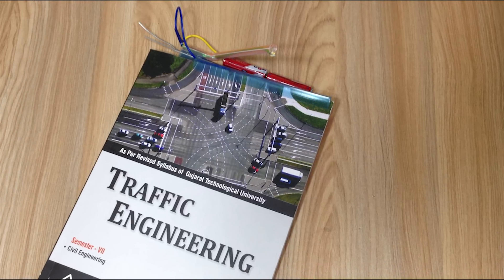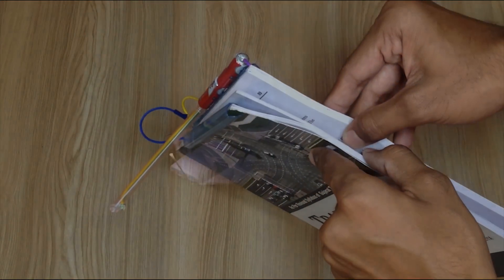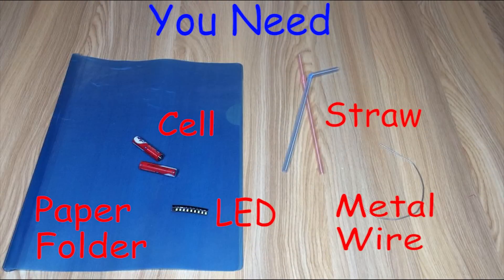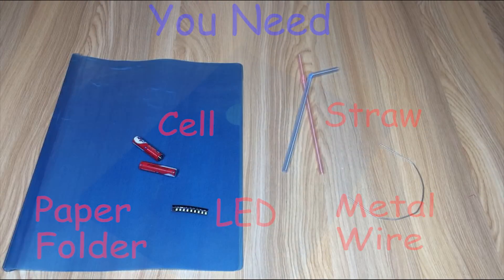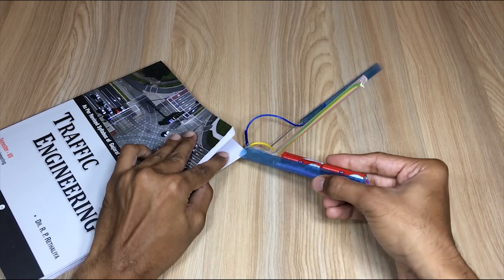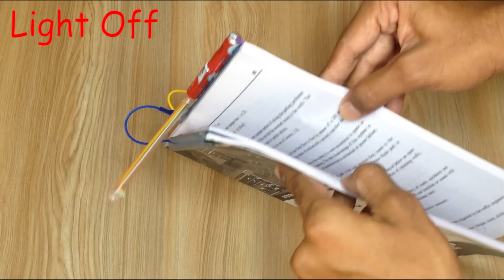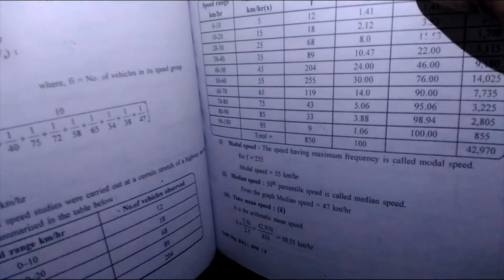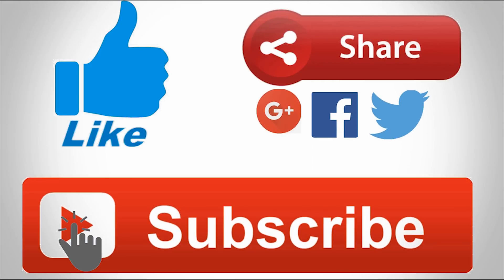How to make SMART Reading LAMP that AUTO ON/OFF at Home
Learn to make SMART Reading LAMP that AUTO ON/OFF with open and close book. For making this you need file folder, led, cell and metal wire.